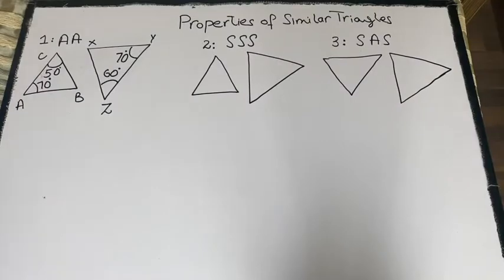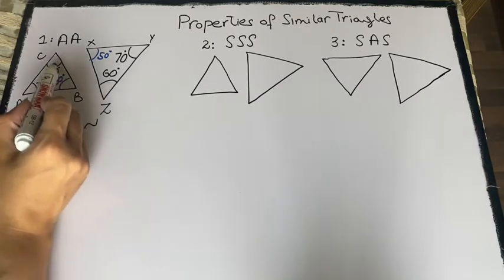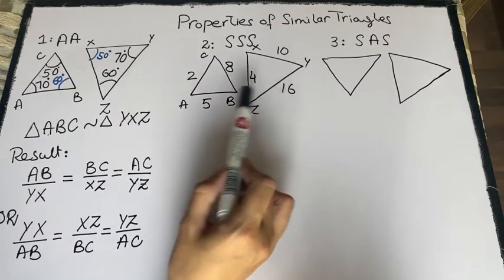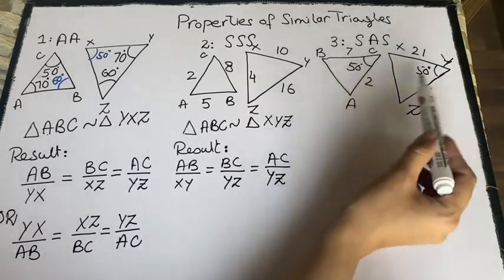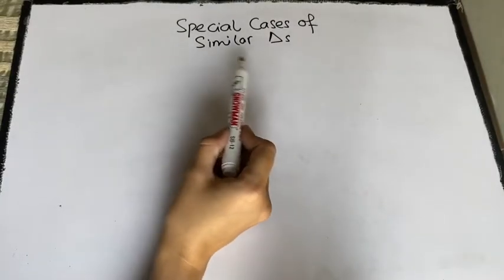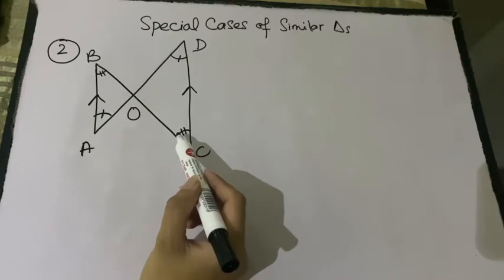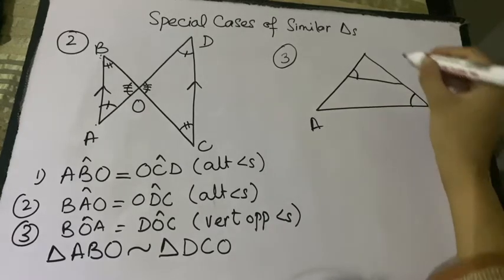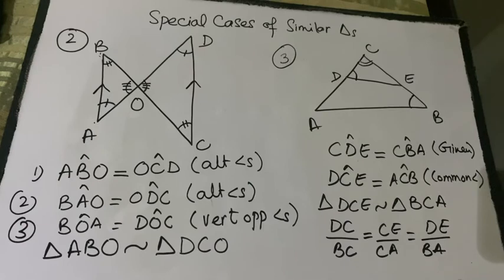Properties of similar triangles for O’level 4024/0580